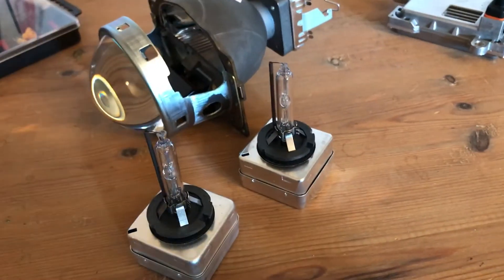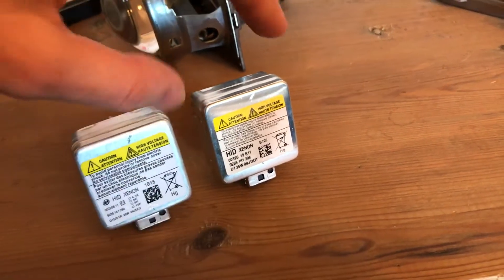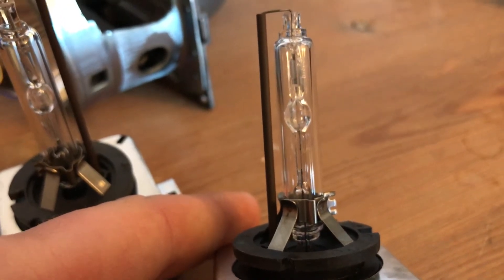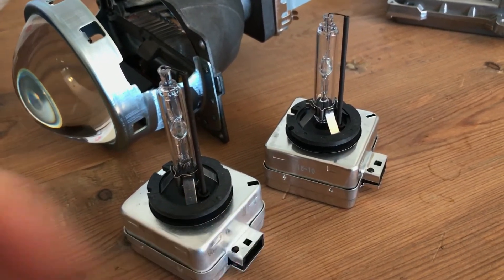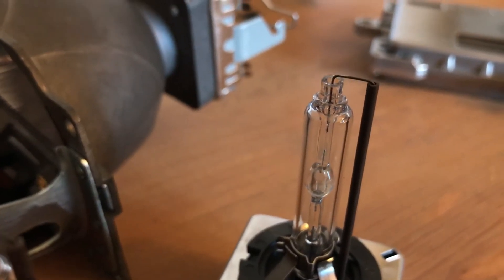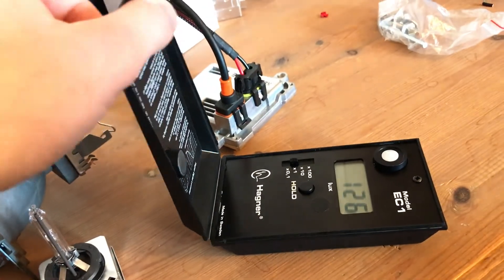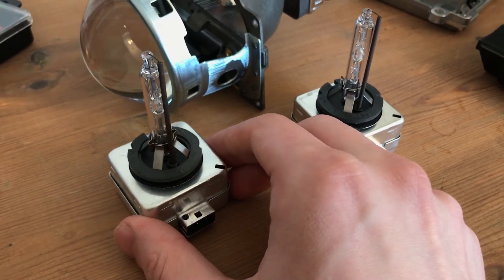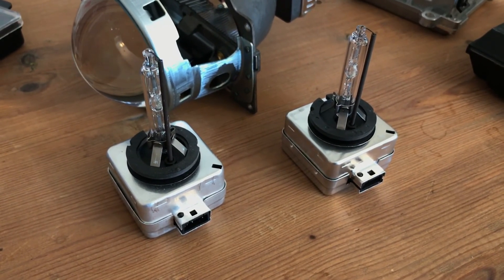Cheap Hid Xenon D1S bulb from ebay aliexpress? Any drawbacks?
I have tested a lot of hid bulbs, using a new projector and ballast, measuring with a lux meter at different spots. The cheapest ones are half as bright, as the better quality ones, that are still cheap compared to Osram etc. That’s why you buy bulbs from reputable sellers, who don’t just sell crap to earn money.